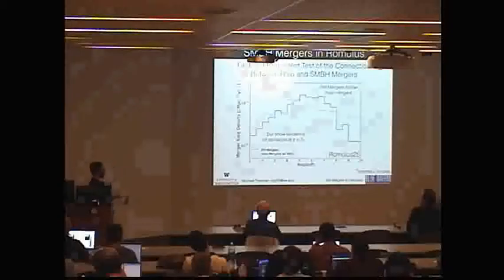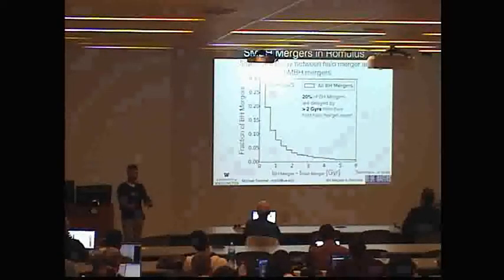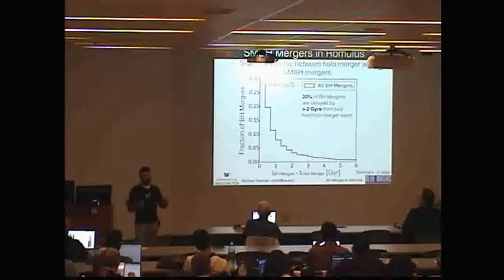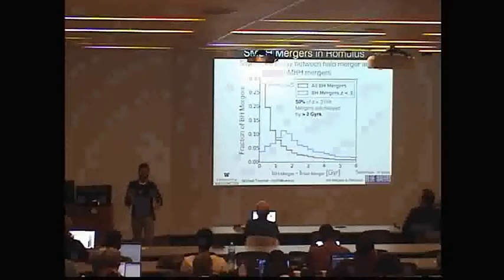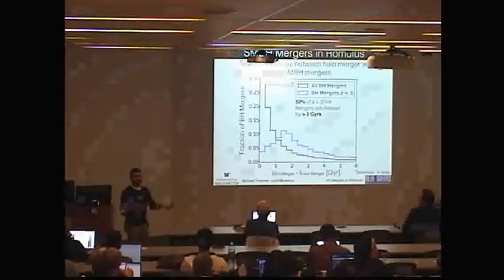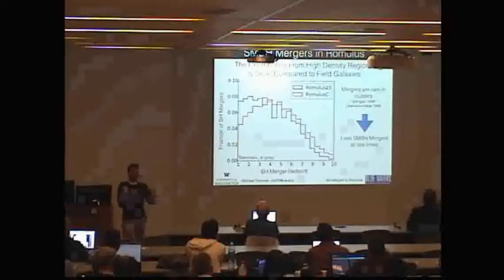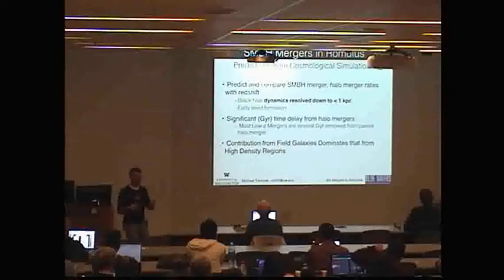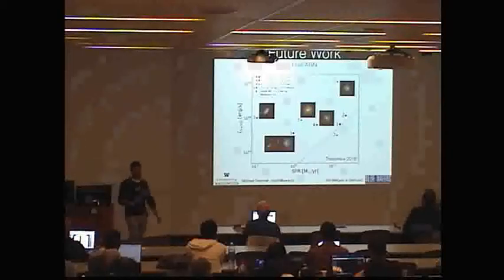Michael Tremmel : Dancing to ChaNGa: Supermassive BH Mergers and Dual AGN in the Romulus Simulations